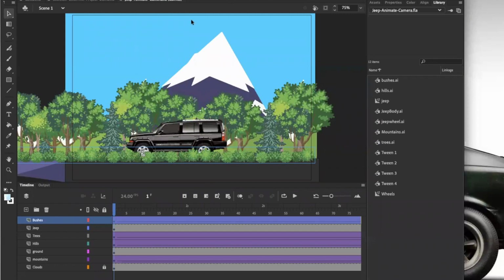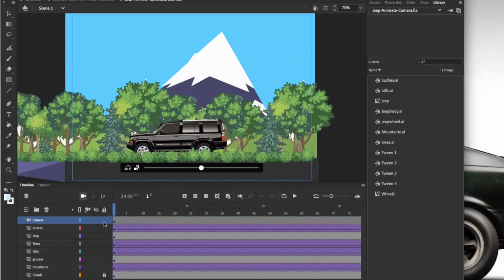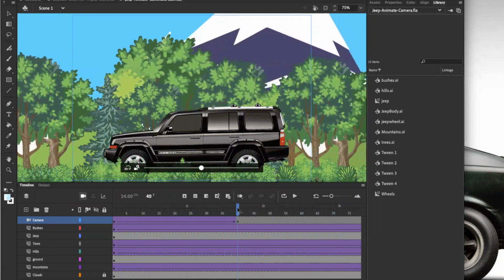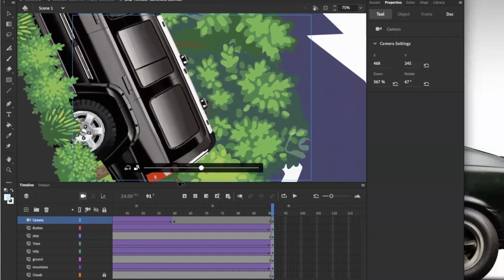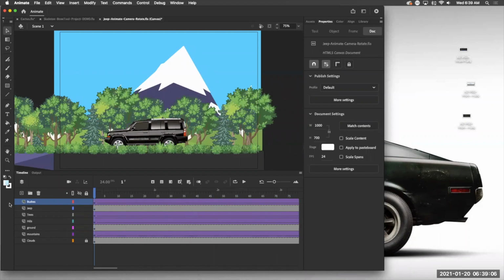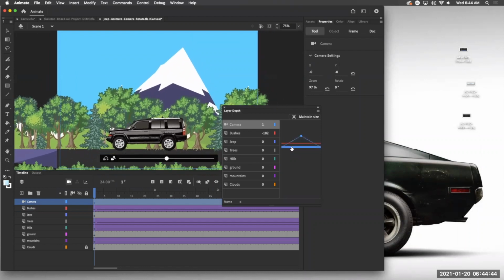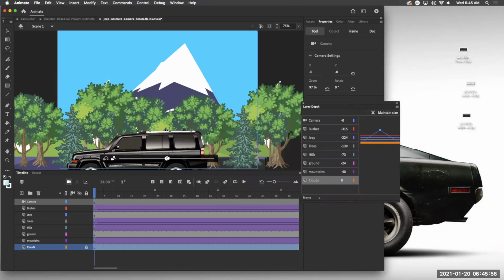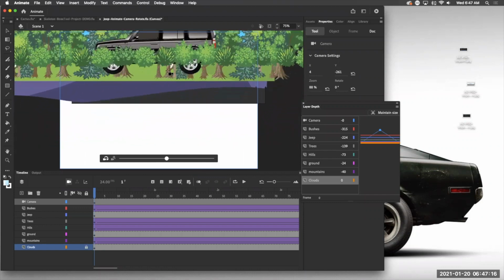DD1 Class 1-20-21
Camera in Adobe Animate